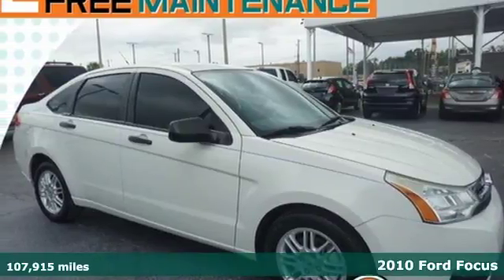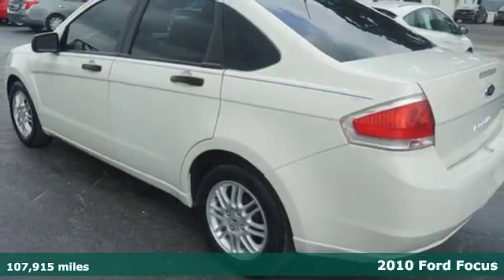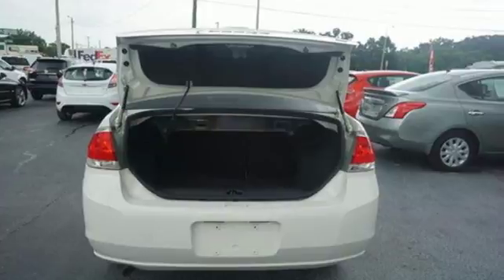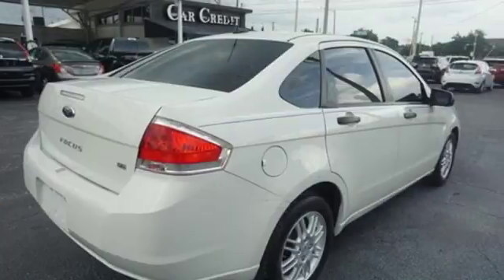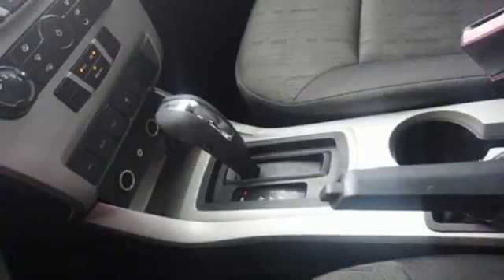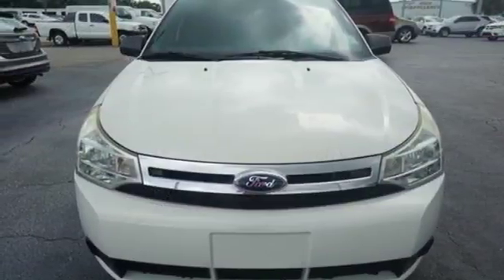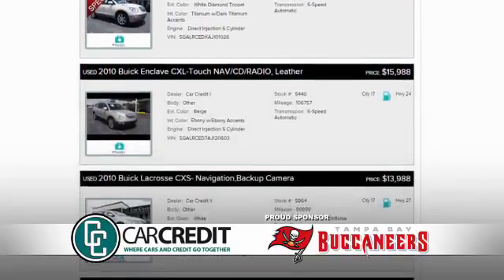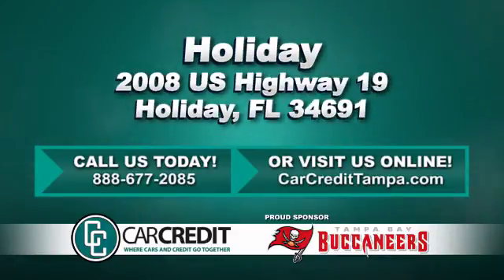2010 Ford Focus Holiday FL Pasco, FL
Year: 2010
Make: Ford
Model: Focus
Trim: SE
Engine: 2l 2.0L I4 140hp 136ft. lbs. Sequential Multiport
Transmission: FWD 4-Speed Automatic
Color: White
Interior: Charcoal Black
Mileage: 107915
Stock #: 9988G
VIN: 1FAHP3FN9AW163298

Address:
2008 US Highway 19 North